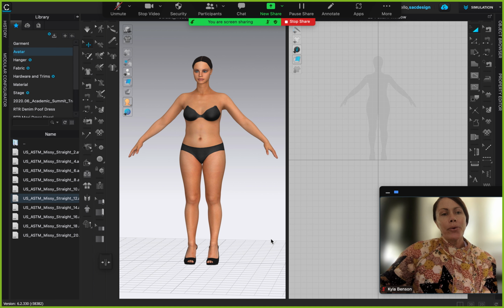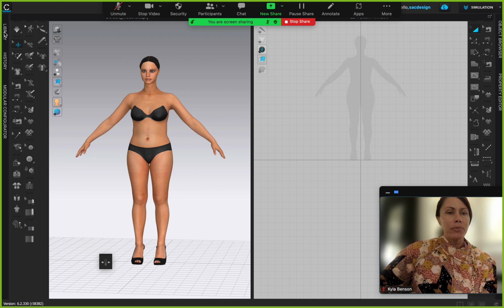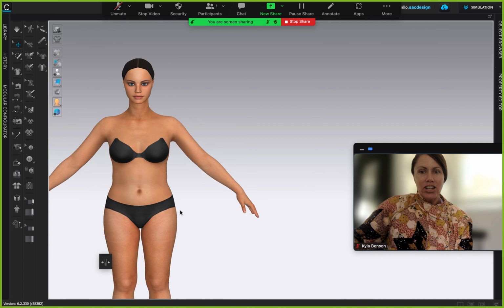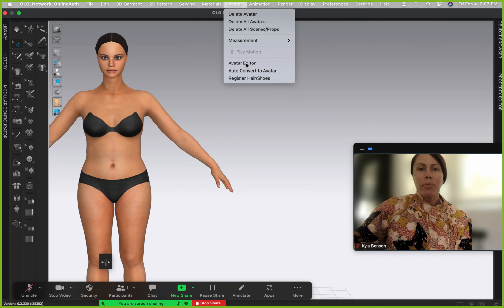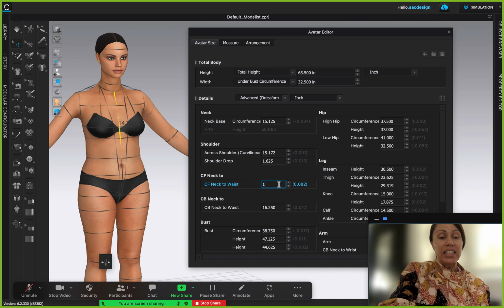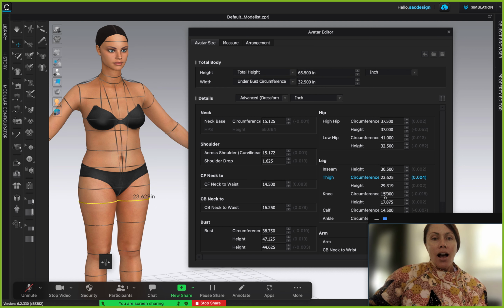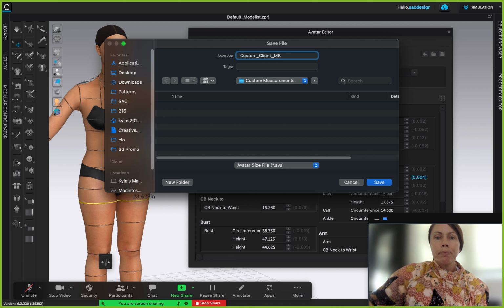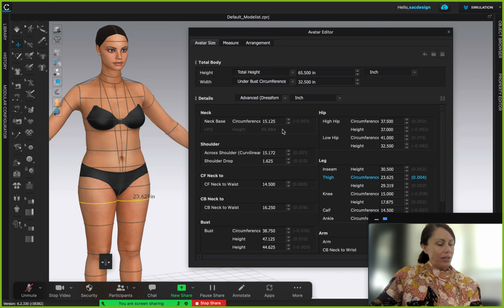Custom Measurements in CLO